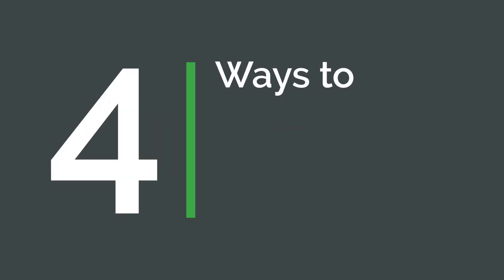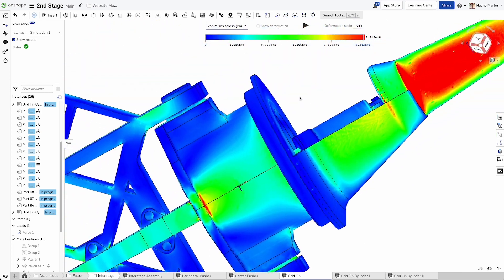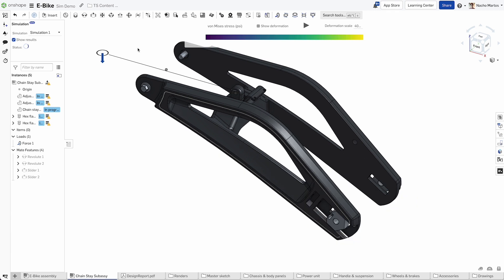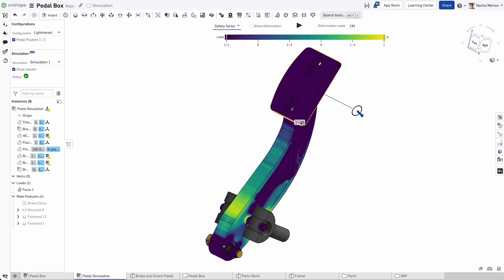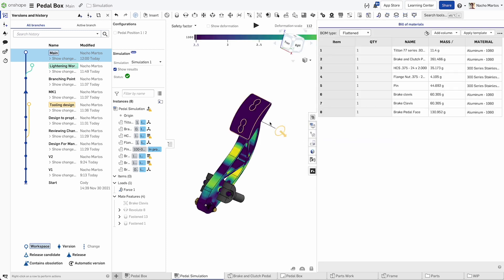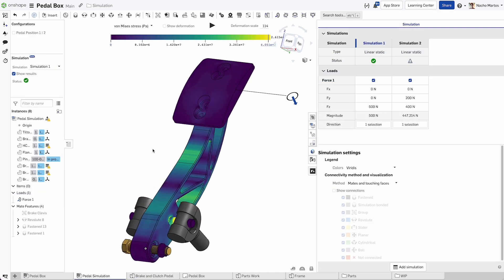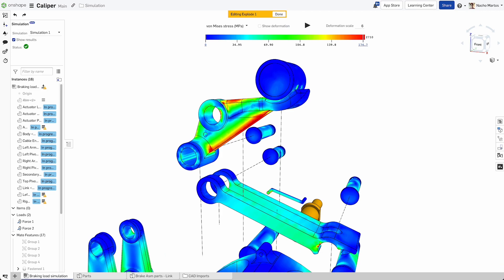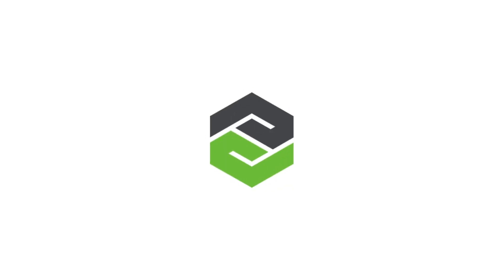4 Ways to Iterate Faster with Onshape Simulation